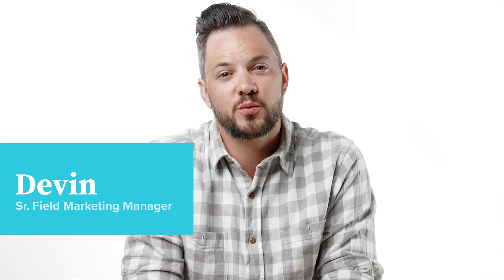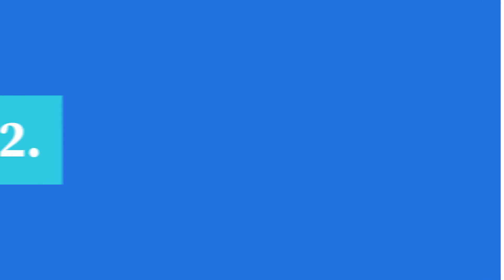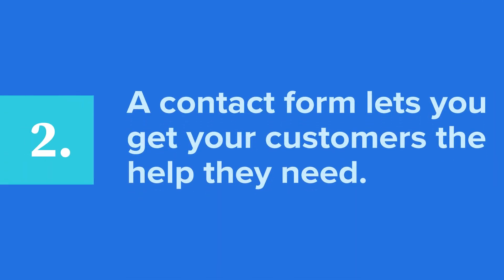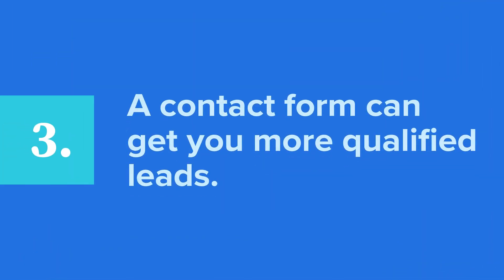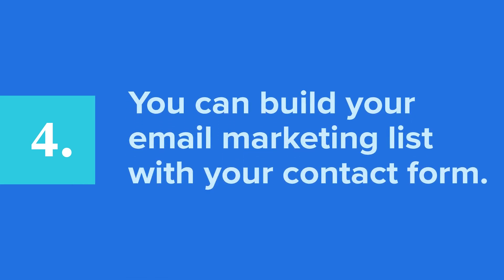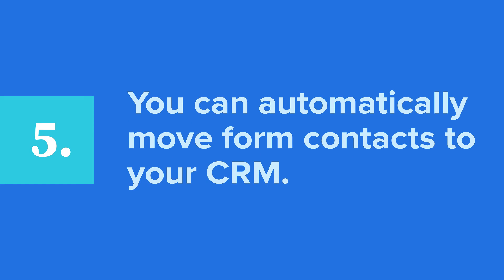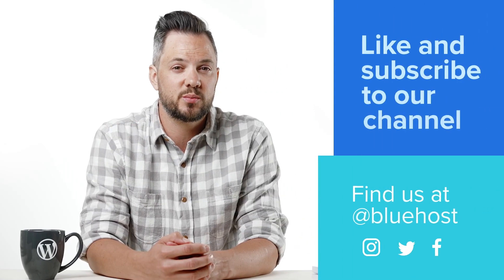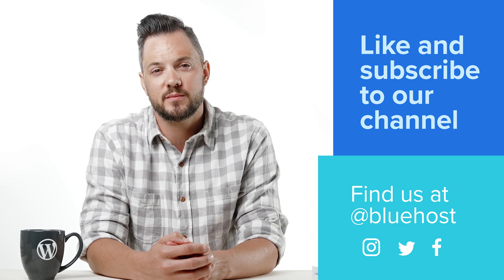Why Do I Need a Contact Form?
Looking to create a WordPress website? Bluehost has the perfect solution for you.

It’s a conversation starter between you and your audience. Additionally, it helps you understand user grievances, product reviews, and customer pain points.

Watch this video to know the benefits and uses of having a contact form on your website.

-What is a contact form?
-What are the benefits of a contact form?
-What are the uses of a contact form?
-What are the characteristics of a good contact form?

There are many different views on what makes a good contact form. Below we have listed a few unique characteristics of a good contact form.

1) User-friendly: A good contact form is user-friendly. That is, users can quickly and easily complete the form without any confusion.

The forms have a clear vision and only include necessary fields.

3) Mobile-friendly: Good forms need to be mobile-friendly. That is, the form should be optimized for a smaller screen, and the fields should be easy to tap and enter information.

4) Secured: Good forms are secure and ensure that customer data is not misused. You can encrypt your form with CAPTCHA or reCAPTCHA to prevent attacks from spammers.

4) Clear messaging: A good form must provide a clear error message when users make a mistake or leave required fields blank.

5) Provides confirmation: Every contact form should display a confirmation message once the user has successfully submitted the form. This will give users reassurance that their message has been sent and received.

Timestamps

00:00:00    Introduction
00:00:23   Why do I need a contact form
00:00:30   What are the benefits of a contact form
00:01:05 - How does a contact form reduce spam
00:01:24 - How can a contact form improve your customer service
00:01:47 - How can a contact form improve your leads
00:02:06 - How can I use a contact form to build my email marketing list
00:02:26 - How can I use a contact form to streamline my sales process

About us

If you are planning to build a professional website, check out our